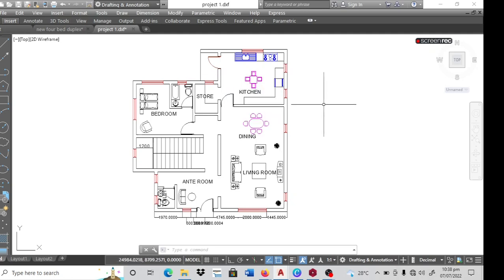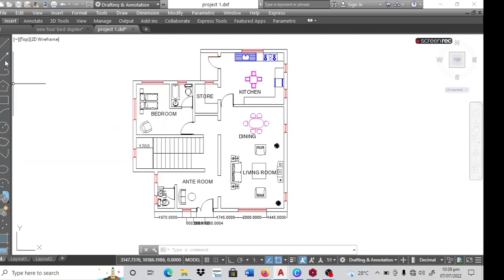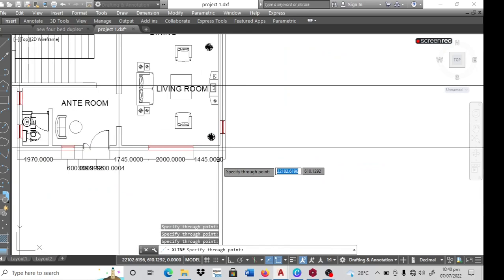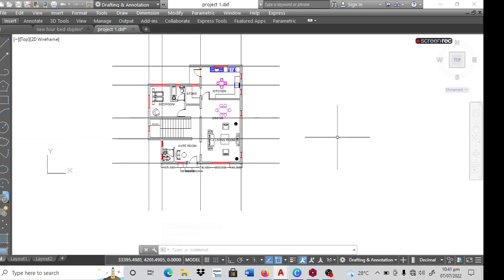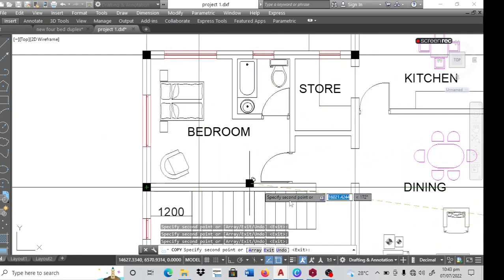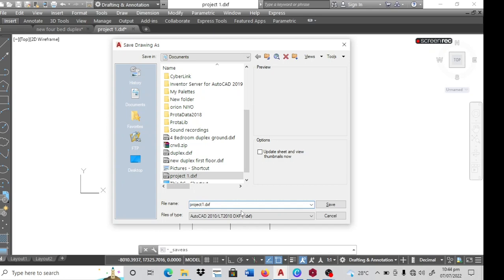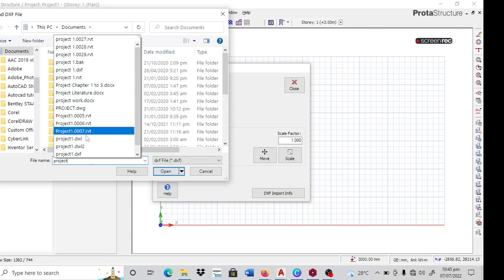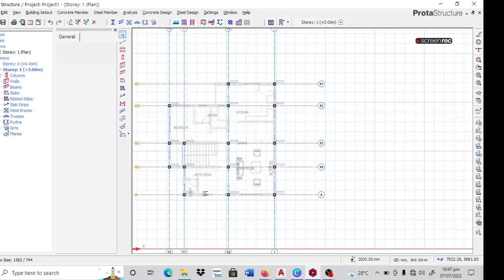How to import a file from Autocad to ProtaStructure in minutes.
This video shows a detailed explanation of how to import an Architectural file from Autocad to ProtaStructure.